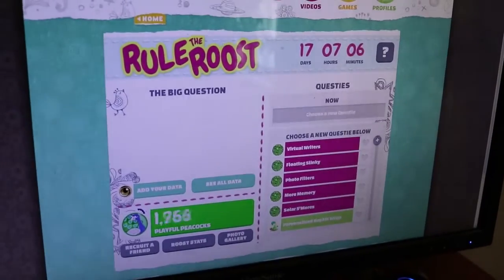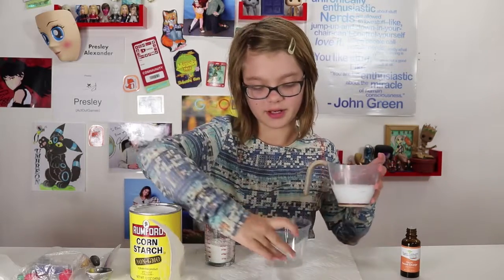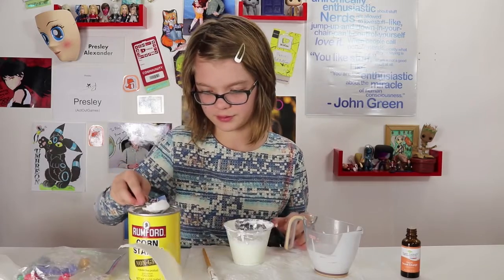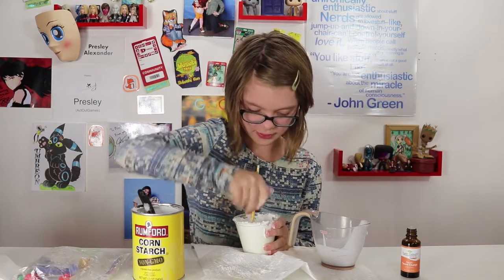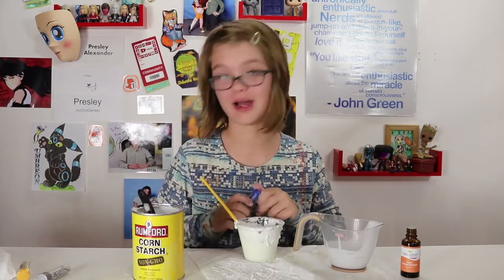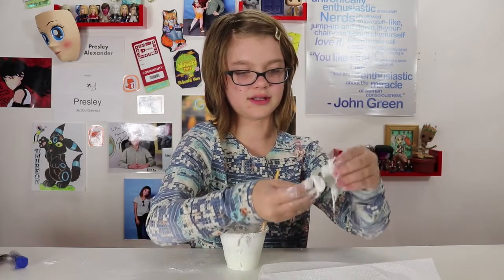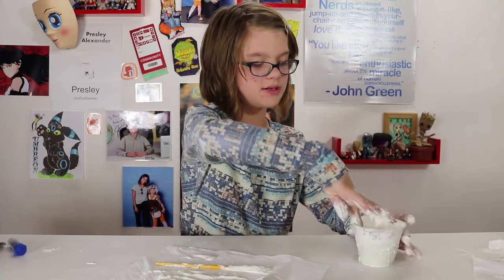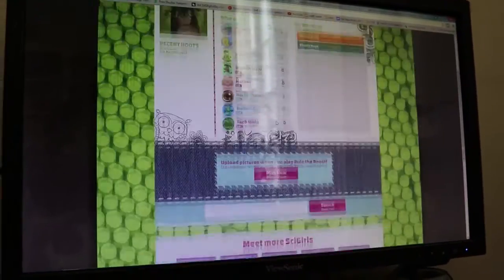PBS Kids SciGirls - Presley makes slime with cornstarch and glue!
Day 1175
Today Presley checks out the PBS kids SciGirls website.  She rules the roost as a playful peacock and does the big question of the day.  She then chooses a questie to make slime!  Messy!
Like our videos?

When Presley of ActOutGames was seven years old, her parents were using many of the amazing educational resources available on YouTube as part of her home school experience. She liked to learn from folks like Hank and John Green, and also enjoyed watching daily vlog creators like CTFxC and the Shaytards or lets play channels like Chuggaaconnory. Her love of YouTube led her parents to encourage her to start her own channel to show that she can do anything she sets her mind to. As with everything else in her life, Presley jumped in with both feet and started shooting a daily vlog that has now gone on for well over 3 years without missing a single day. She mixes in geek culture, Interviews, Vlogs and anything else that happens to be going on in her life that day. Their goal is to grow the channel to the point where Presley can have her own signing table at Vidcon! Our educational channel